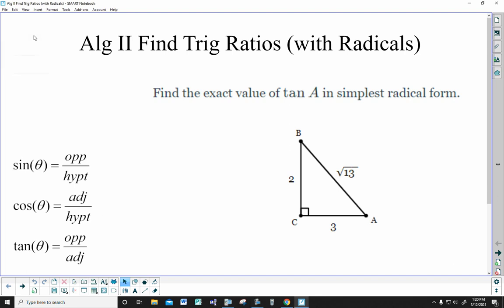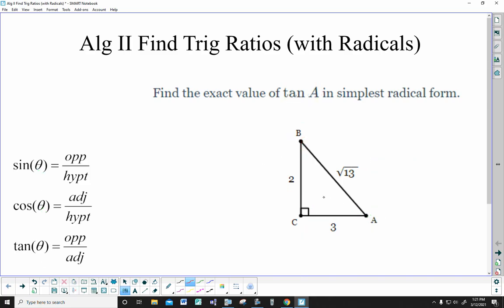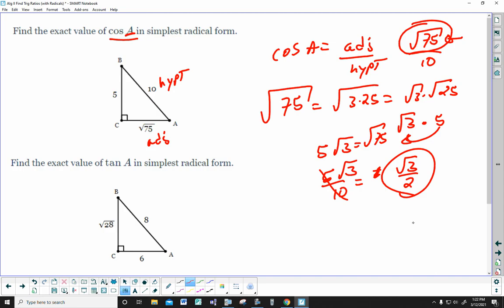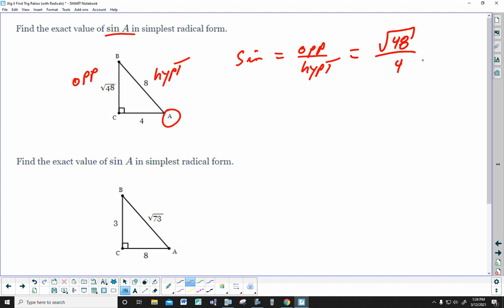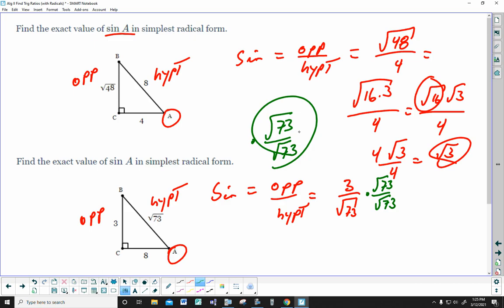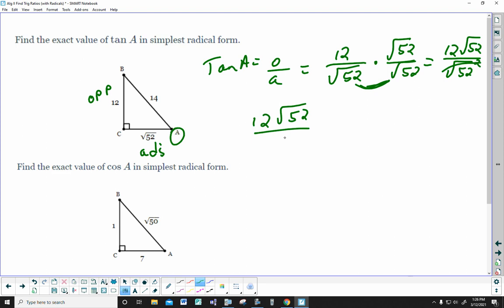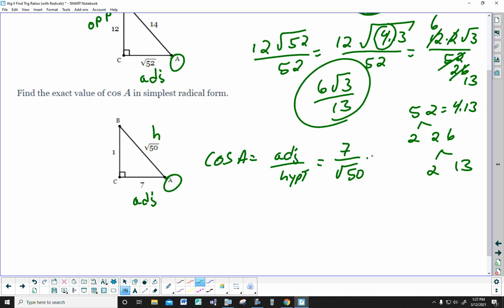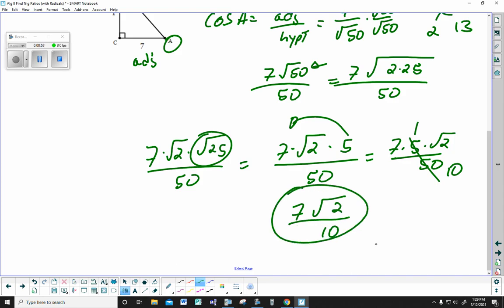Alg II Find Trig Ratios with Radicals